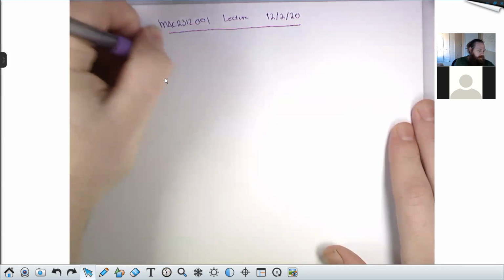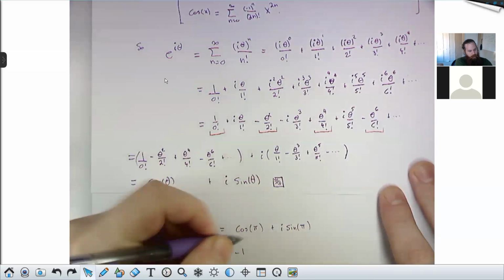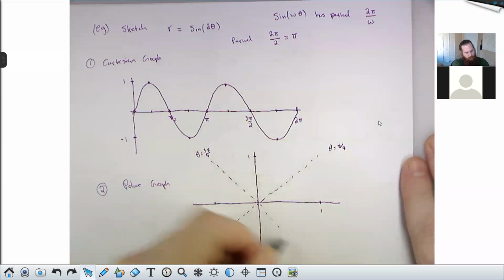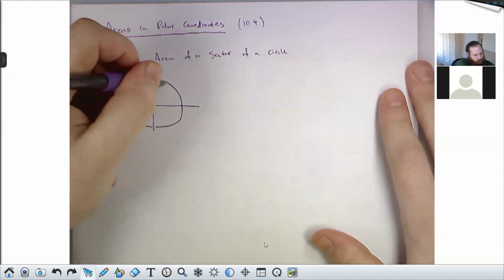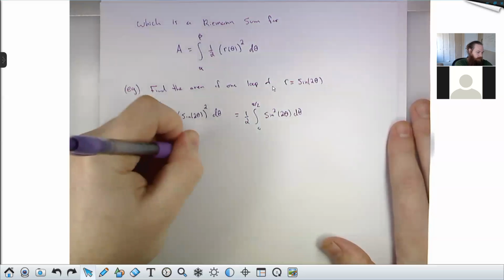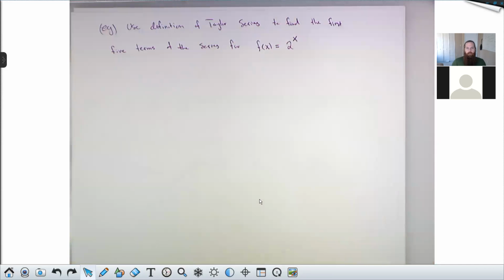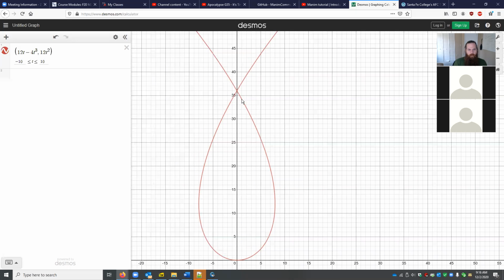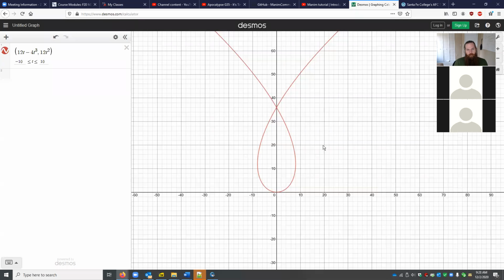MAC2312.001 Lecture 12.2.20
Euler's Identity (for fun), More Polar Graphing, and Areas in Polar Coordinates (section 10.4)